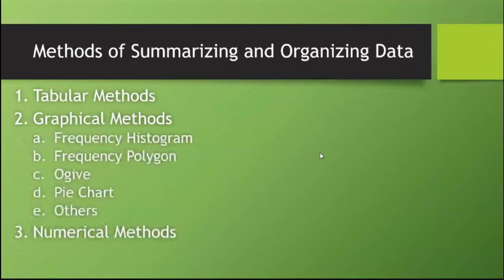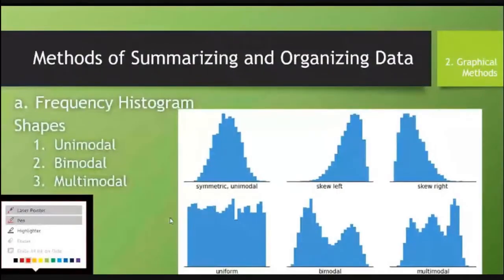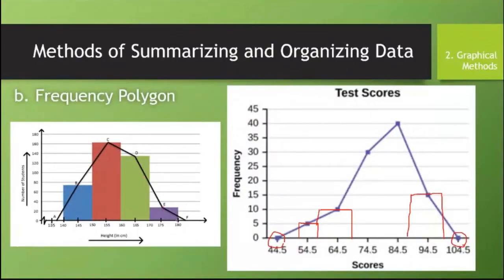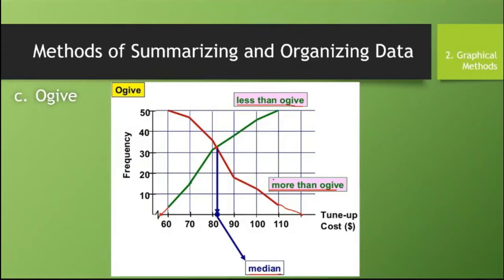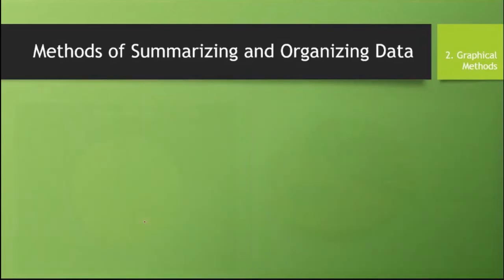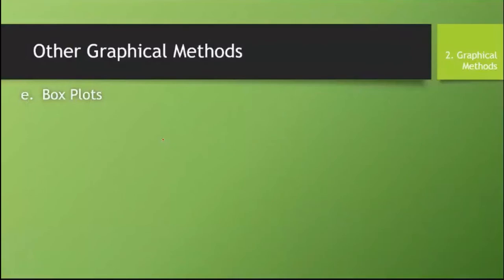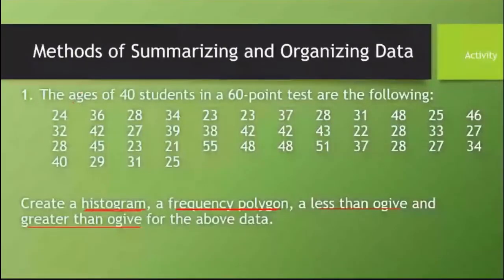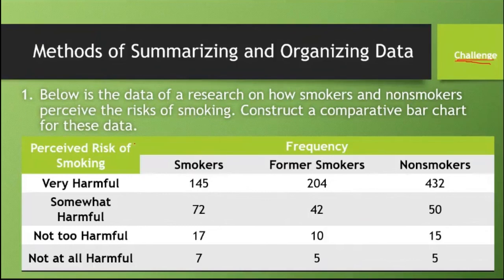EngData Module 3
Engineering Data Analytics: Methods of Summarizing and Organizing Data - Graphical Method

Presentation by Engr MK Dela Peña